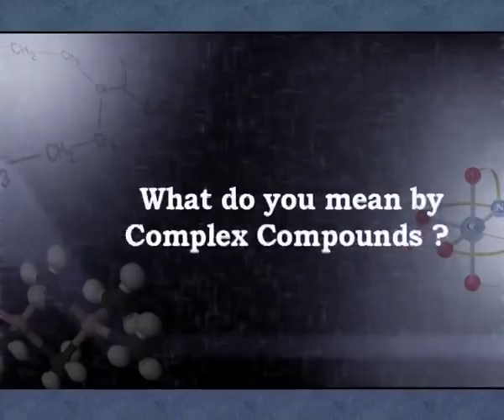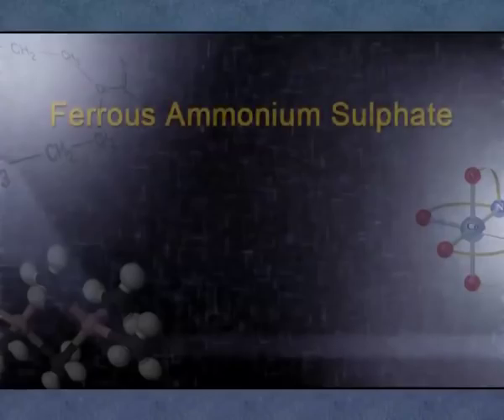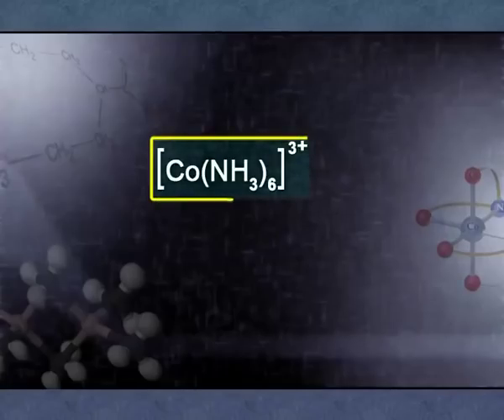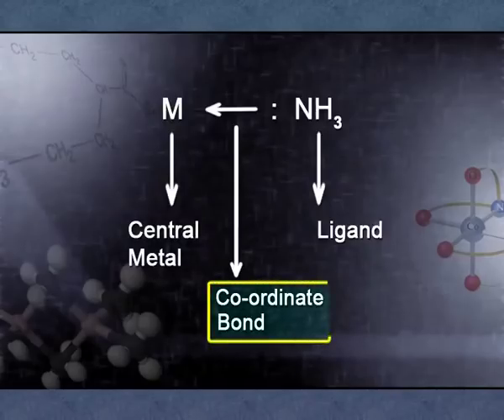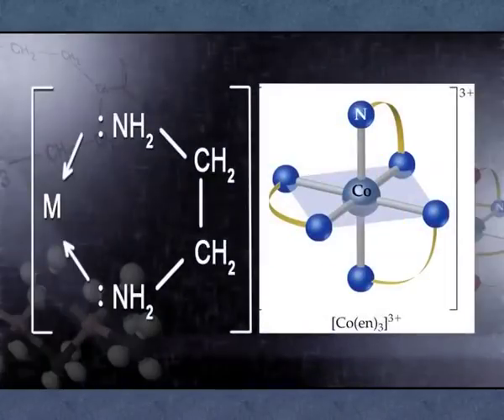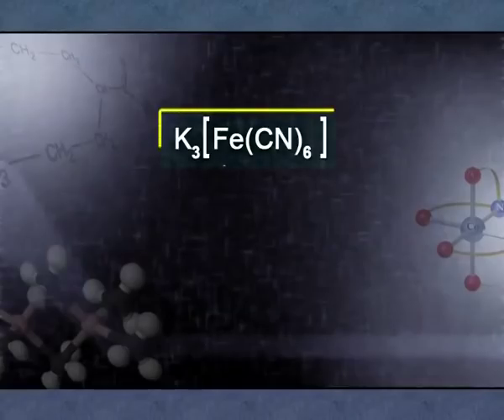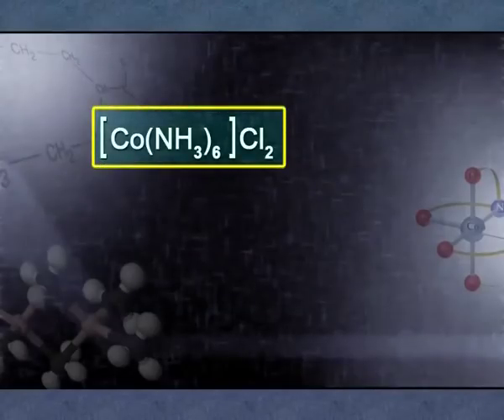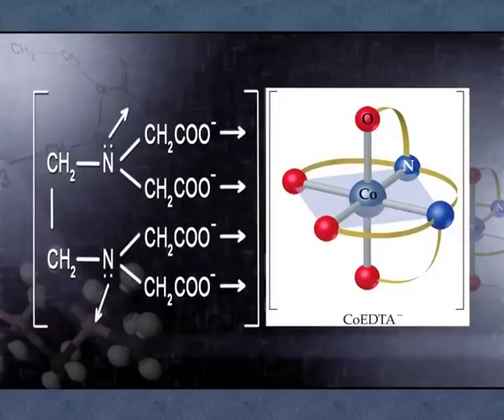Coordination Compound chemistry part-1